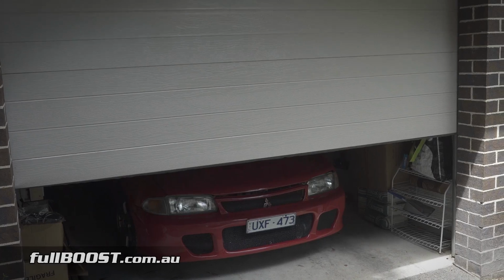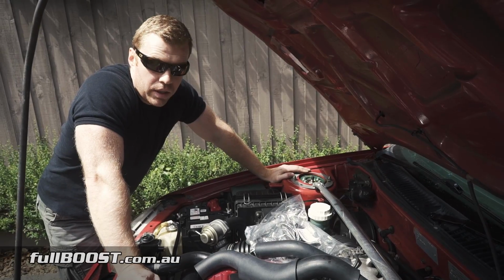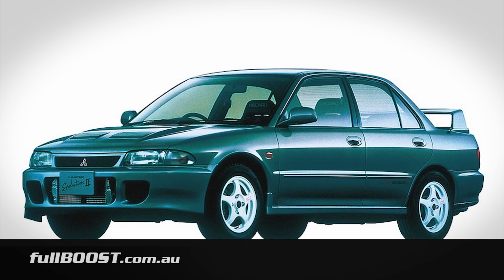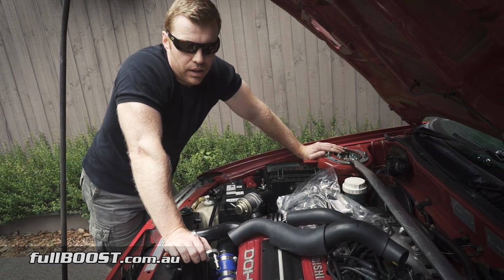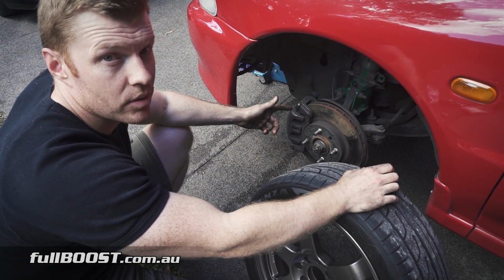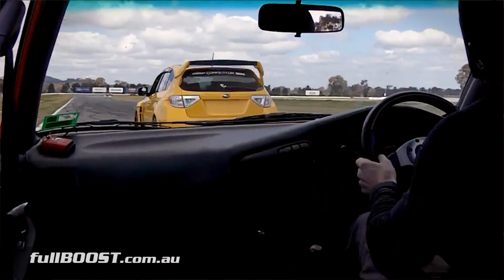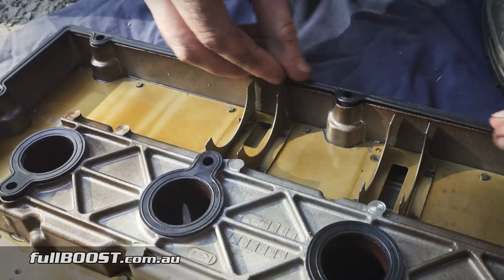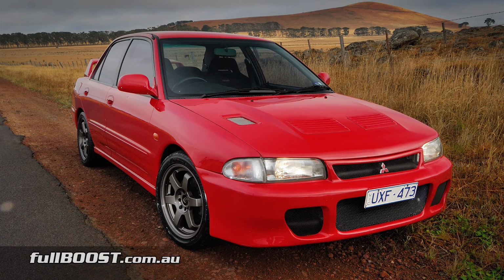Project GSR: Dusting off the Lancer | Mitsubishi 4G63 | BACKYARD MECHANICS | fullBOOST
Geordo gives his Mitsubishi Lancer GSR a much needed service and gives us a little background on the car that’s been sitting in his garage the past decade.

We plan on giving this little all-wheel-drive weekender a much needed power up.

Current modifications are as follows:

1994 Mitsubishi Lancer GSR AWD
RVR 4G63 2.0L engine
HKS adjustable cam gears
GTPumps EVO3 turbo (TD05-16G)
EVO 2 intercooler
Vipec PnP ECU
Oil cooler
TEIN Super Street coilovers
Whiteline rear swaybar
NPC HD clutch
EVO1 brakes, Ferodo DS2500 pads.
EVO4 Recaro interior
EVO1 replica front bumper
EVO3 copy fibreglass bonnet
EVO2 rear spoiler